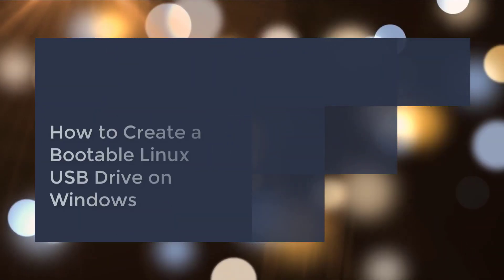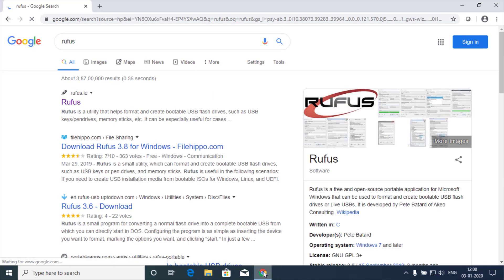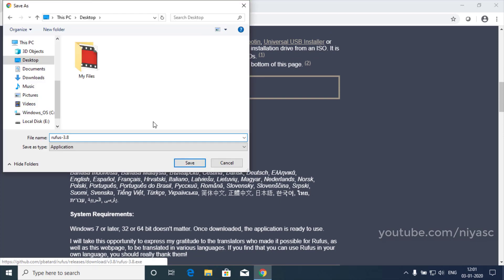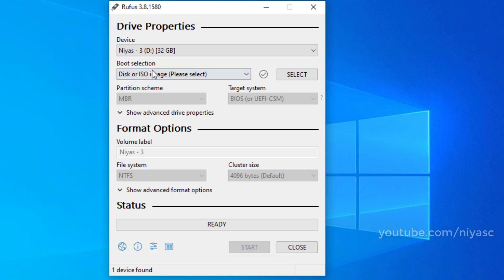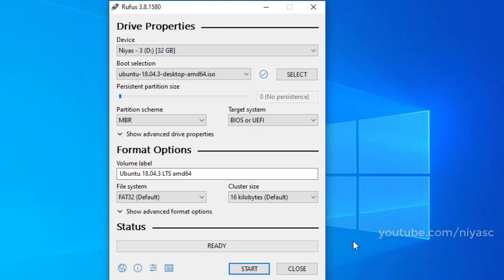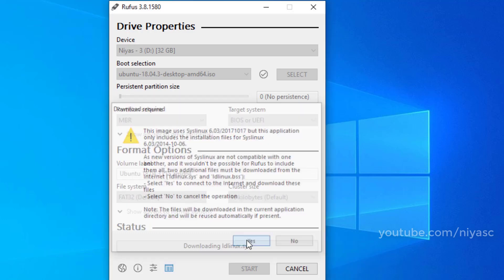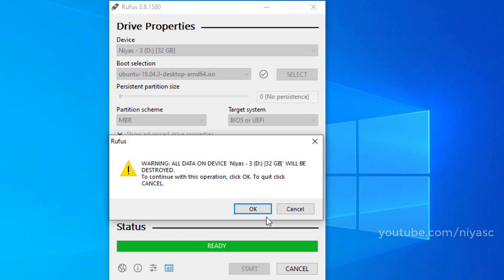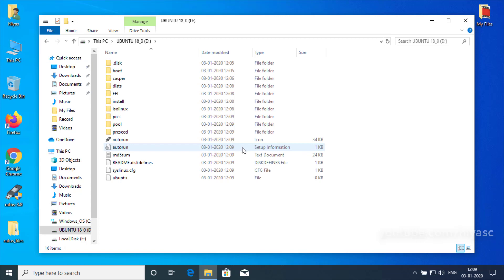How to Create a Bootable Linux USB Drive on Windows 10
How to Create a Bootable Linux USB Drive on Windows (Ubuntu, fedora,  Linux Mint. openSUSE. PCLinuxOS. Debian. Mandriva, etc)

Download Rufus, Rufus is a utility that helps format and create bootable USB flash drives / pendrives from bootable ISOs (Windows, Linux, UEFI, etc.)

USB bootable linux error
Rufus prompts you to download the newer version of Syslinux
linux bootable usb creator
ubuntu bootable usb windows 10
create bootable usb from iso linux
rufus for linux Failed to download file error
rufus make bootable usb
linux iso to usb
linux live usb
Access to the device is denied when using rufus to create bootable USB flash drive